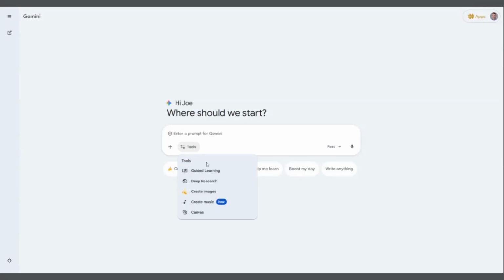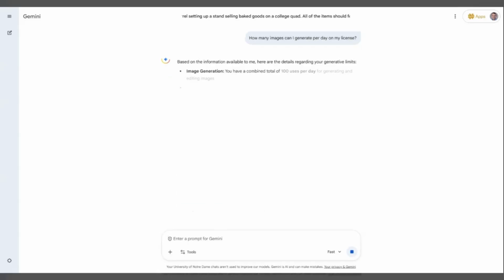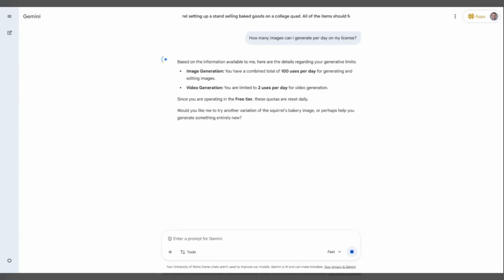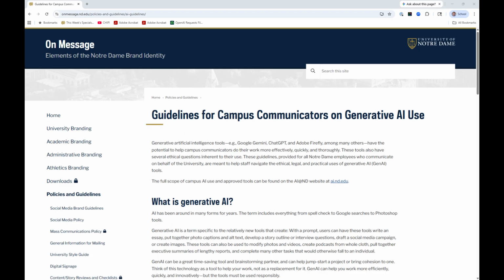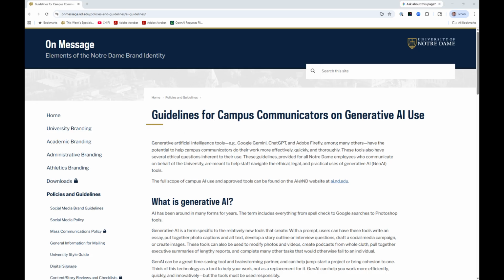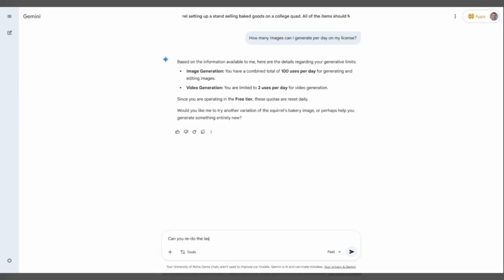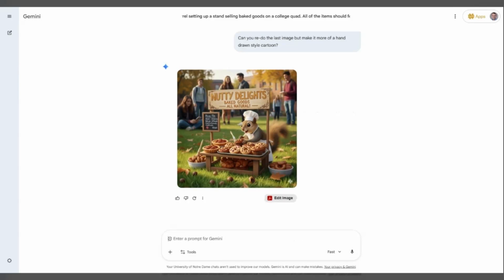Image Generation - AI@ND Quick Tip - Episode 8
Learn how to use Nano Banana in Gemini to generate images. This video give tips on getting the most from this powerful feature and some info on what campus users should expect.
With Nano Banana 2's release, these tools will continue to become even more powerful!

Get all the latest AI@ND news and info: ai.nd.edu